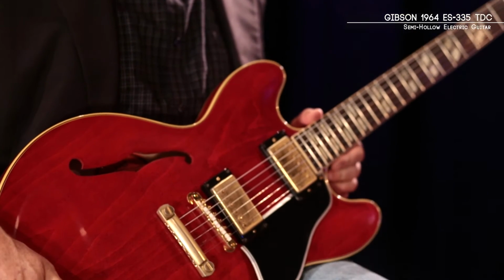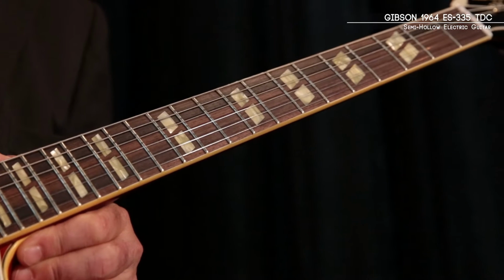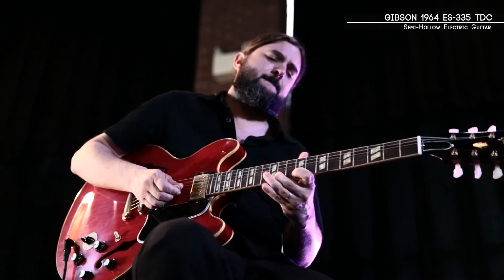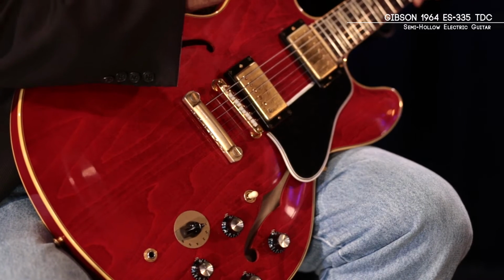Gibson 1964 ES-345TDC Semi-Hollow Electric Guitar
Mike Voltz of Gibson Memphis Division discusses the 1964 ES-345TDC Semi-Hollow Electric Guitar. Filmed at the Gibson Factory in Memphis, TN.